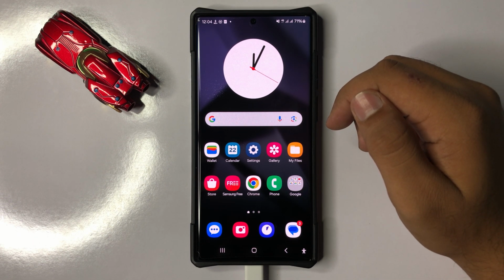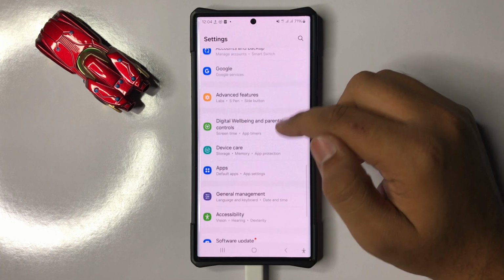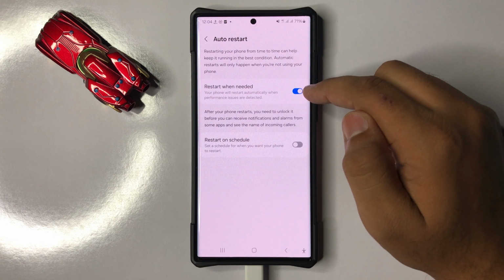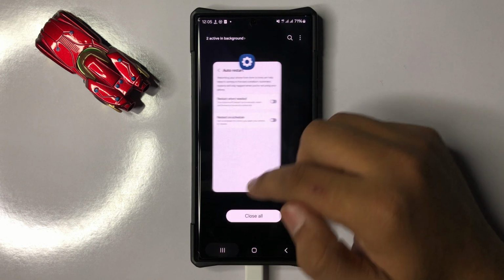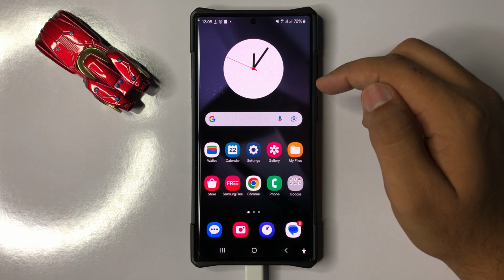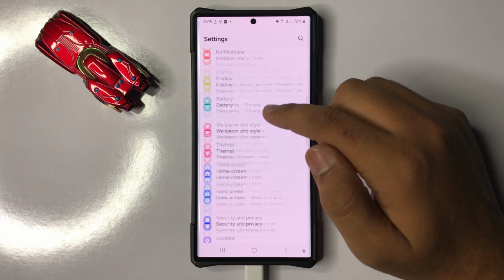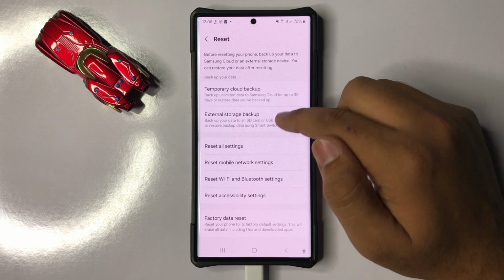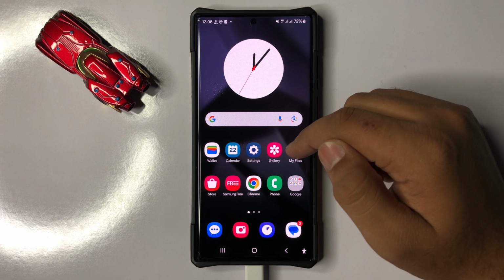How To Fix Samsung Galaxy S25 Ultra Randomly Shuts Off